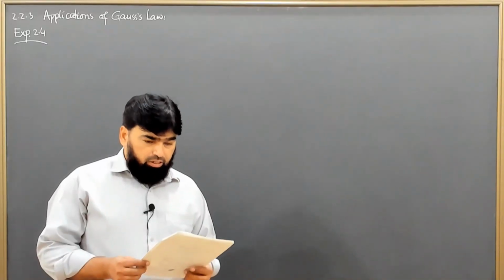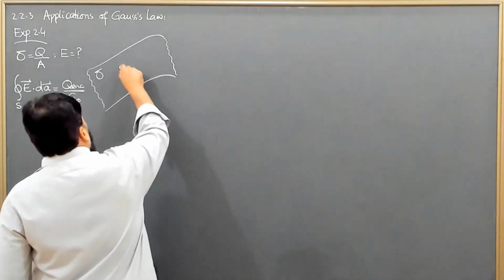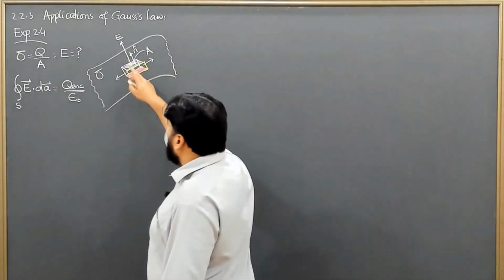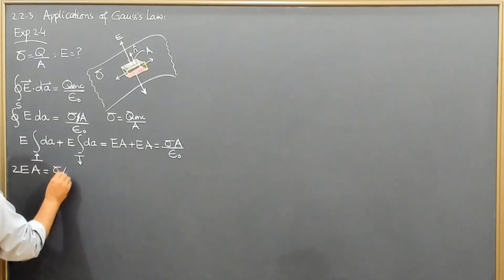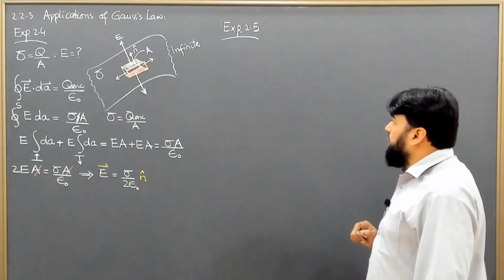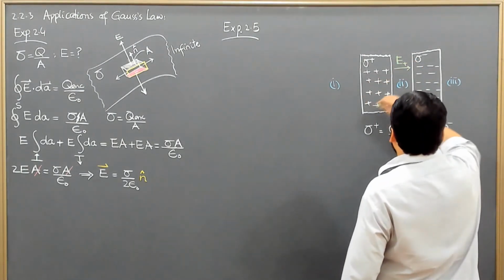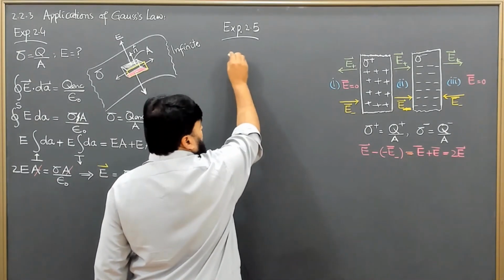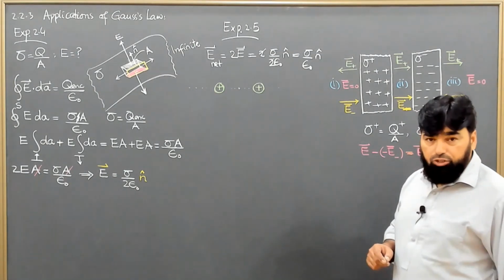L20.2 Applications of Gauss's law: solution example 2.4 and 2.5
0:00 - Introduction to Geometries in Electrostatics
0:43 - Transition to Planar Geometry: The Sheet of Charges
1:06 - Problem Setup: Infinite Plane with Uniform Charge Density
1:36 - Visualizing the Infinite Sheet of Charges
2:58 - Applying Gauss's Law: The Pillbox Shape
4:38 - Simplifying Flux Calculation
6:09 - Electric Field Derivation for a Sheet of Charges
Step-by-step calculation leading to E=σ/2ϵ0
8:01 - Understanding Electric Field Constancy
10:12 - Comparing Electric Fields: Sphere, Line, Cylinder, and Sheet
12:01 - Extending to Example 2.5: Two Parallel Sheets of Charges
12:53 - Electric Field in Different Regions for Parallel Sheets

In this video lecture, we discuss two examples of the applications of Gauss's law in electrodynamics. Specifically, we cover examples 2.4 and 2.5 from the book by David J. Griffiths. Gauss's law is a fundamental concept in electrodynamics that describes the relationship between electric fields and electric charges. Through these examples, we explore how Gauss's law can be used to solve problems related to the distribution of electric charges in various situations. This video is suitable for students of electrodynamics at the undergraduate or graduate level who want to deepen their understanding of Gauss's law and its applications.
"electrodynamics" "Gauss's law" "David J. Griffiths" "electric fields" "electric charges" "example problems" "solutions" "undergraduate level" "graduate level" "physics lectures" "electromagnetism" "vector calculus" "boundary conditions" "field equations" "charge distribution" "electrostatics" "magnetic fields" "Maxwell's equations" "mathematical techniques" "physics education"